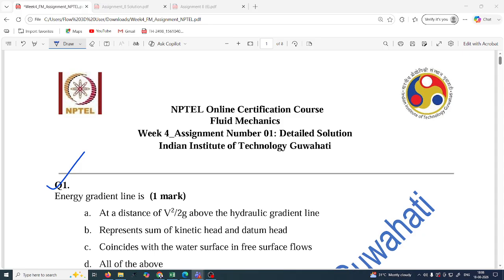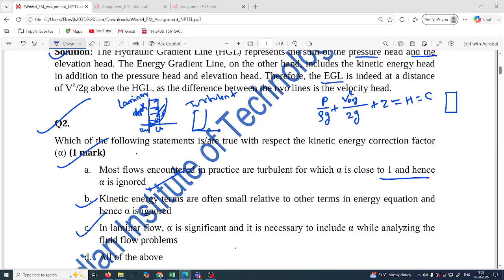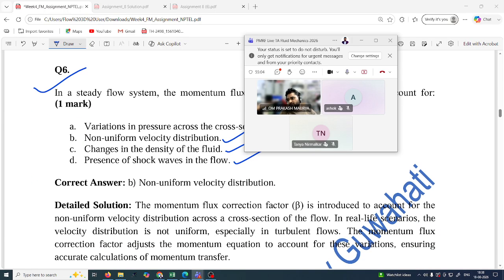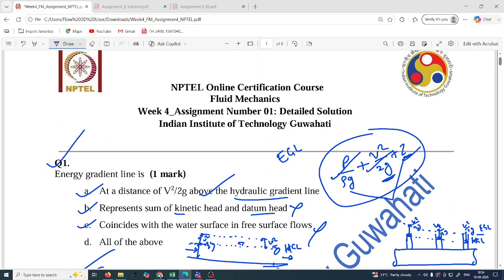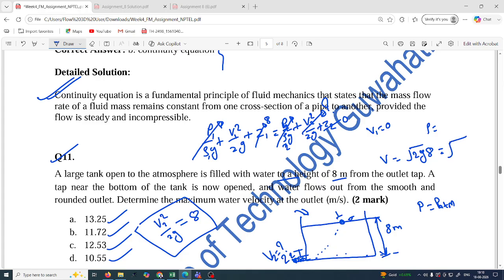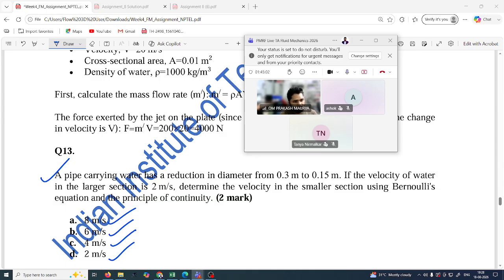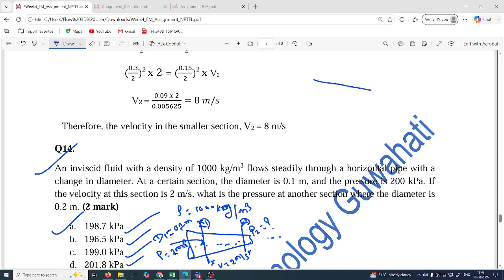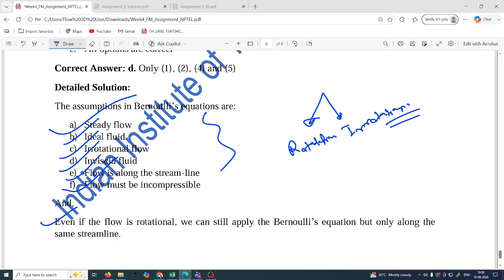Week 4: Fluid Mechanics 2026